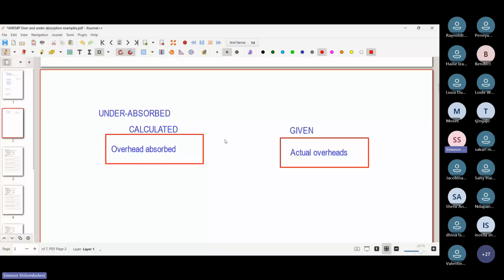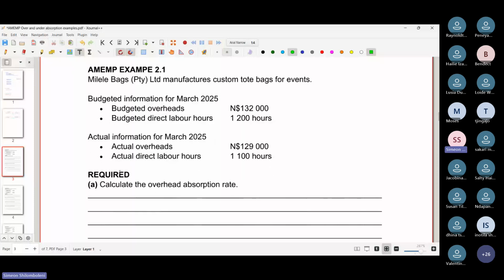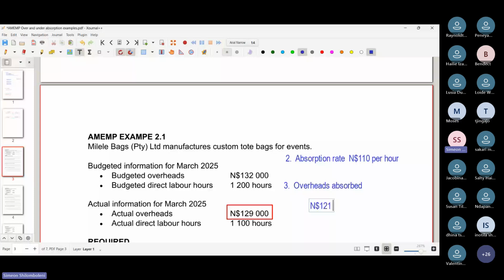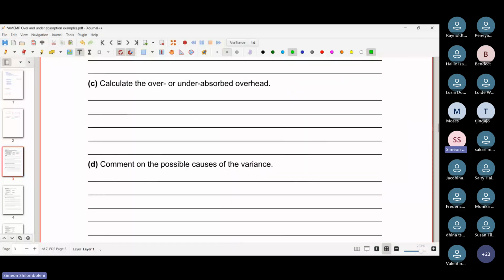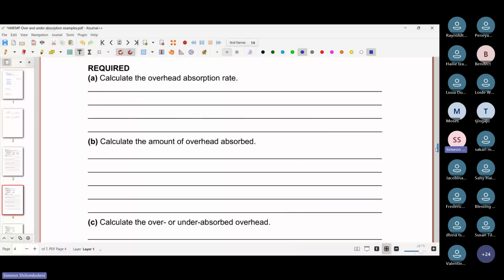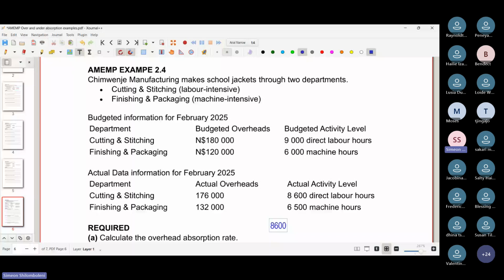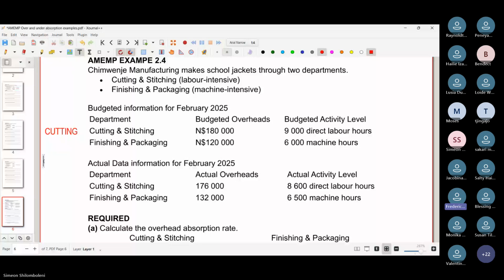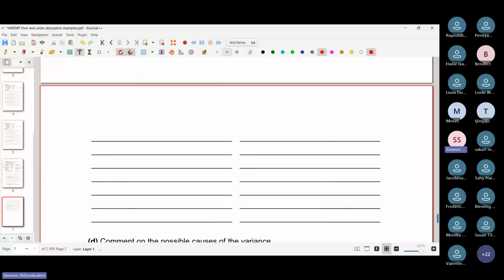Absorption Costing Part 2